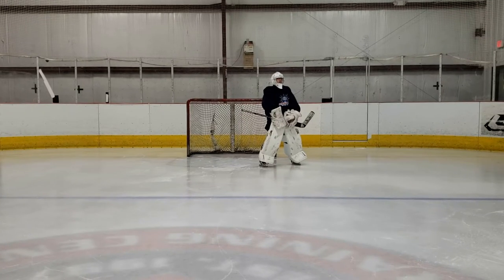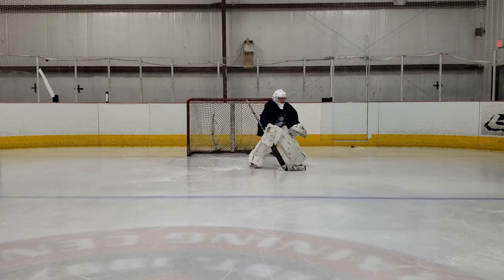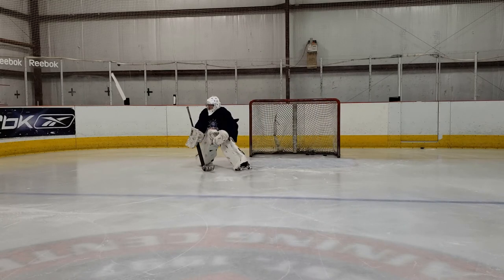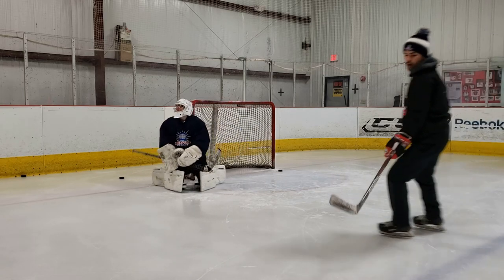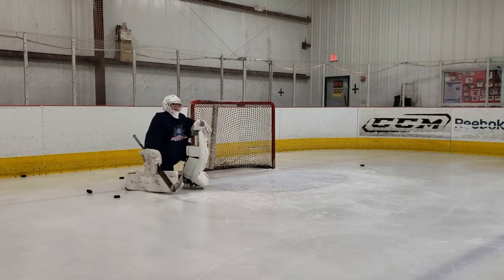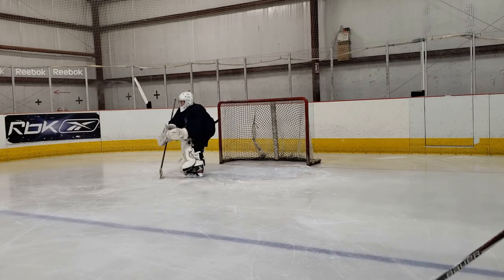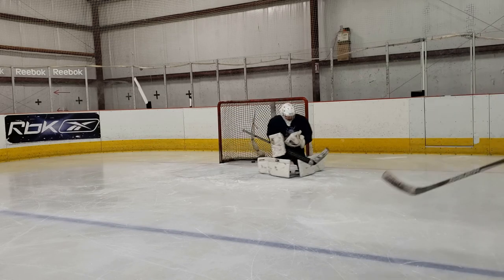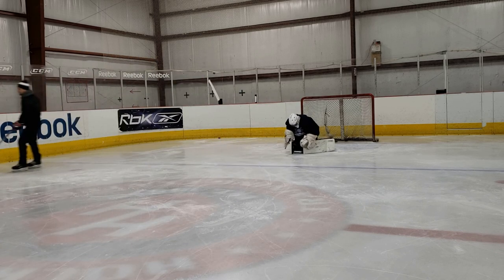STAY SQUARE TO THE PUCK | How To Hockey Goalie Drill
Staying square to the puck is the most fundamental part of goaltending. If you're not square to the puck, then every save becomes a desperation save! This video breaks down a private lesson with Mason, where we focused on getting the chest square and following the puck across the goal mouth without anticipating or guessing. Have patience young goalies!

Like Mason's jersey? Customize with your name and hockey number in any color you'd like!

Regulation pucks
Shot With →
Phone Holder
Lightweight TriPod
Galaxy S9+
AKASO Camera